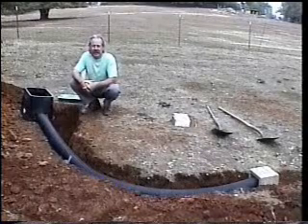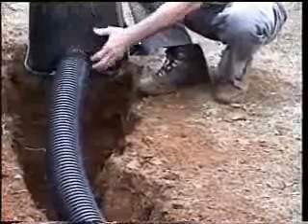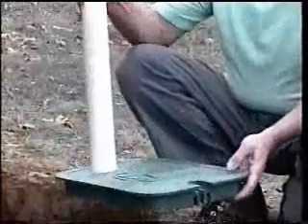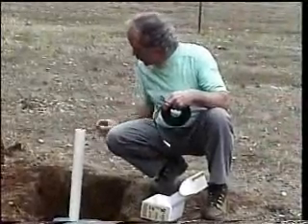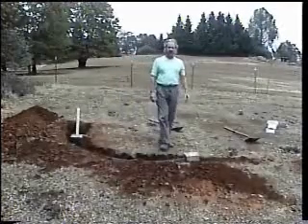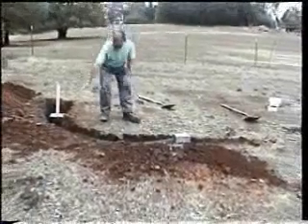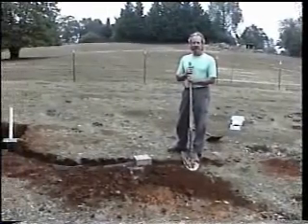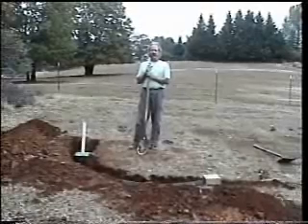Burrowing Owl Nest Box Building Part 3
Part Three of a Three Part Video on How To Build A Burrowing Owl Nest Box